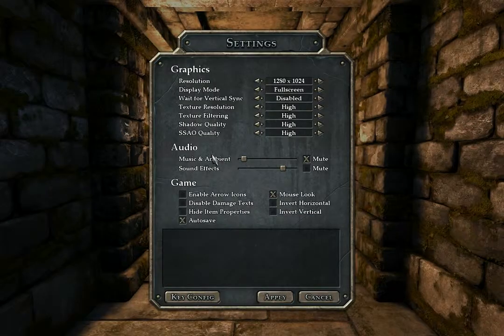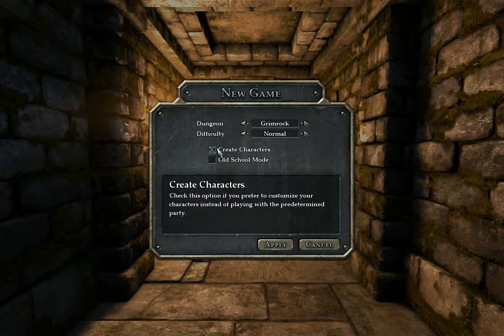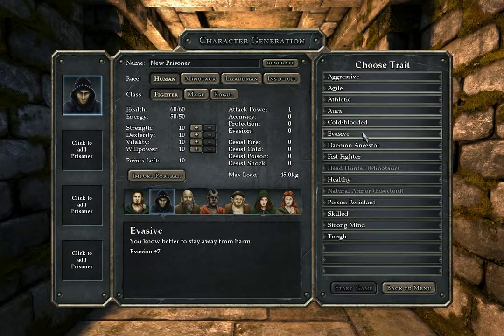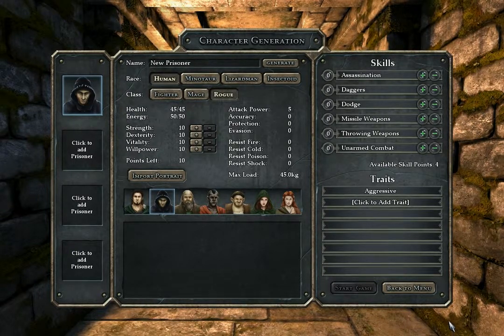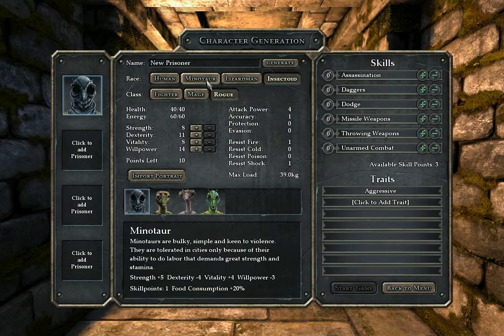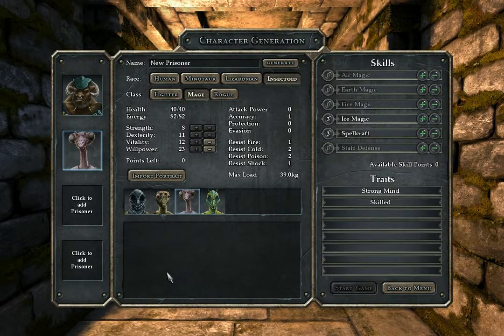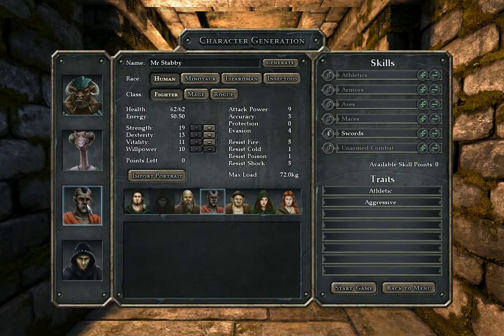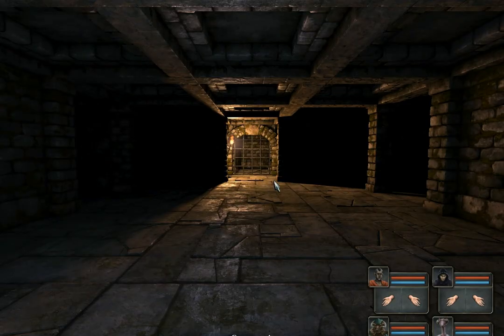Let's Play Legend of Grimrock - Character creation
My first playthrough series on my channel :).  In this video I talk about character creation and basic info about the game.  Actual playing of the levels will come next.  Hope you all enjoy!